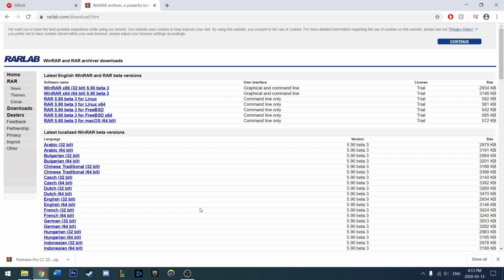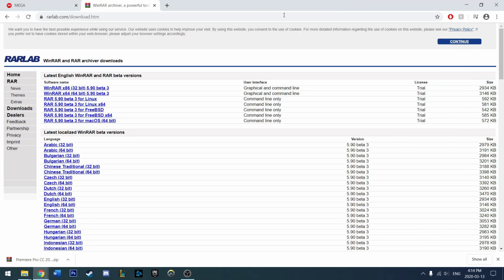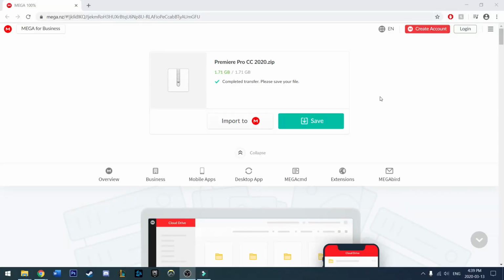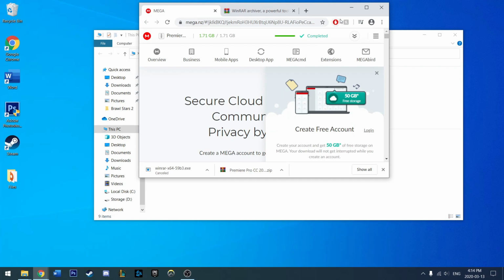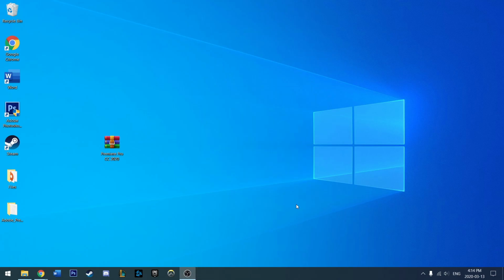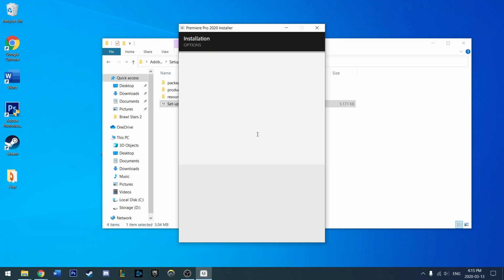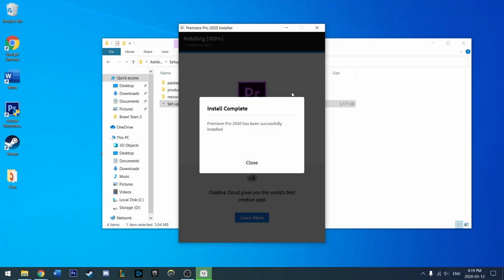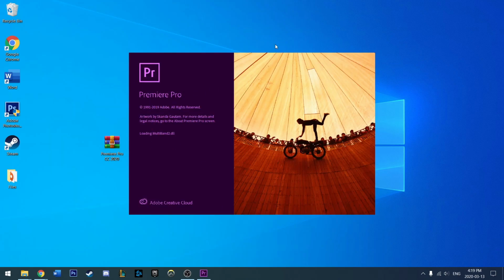How to Get Adobe Premiere Pro for FREE! | 2020 WORKING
In this video I show you guys how to get Adobe Premiere Pro for completely free.

for showing a legit way on how to get Premiere Pro for free

*Educational Purposes only, use at your own risk. I am not responsible*